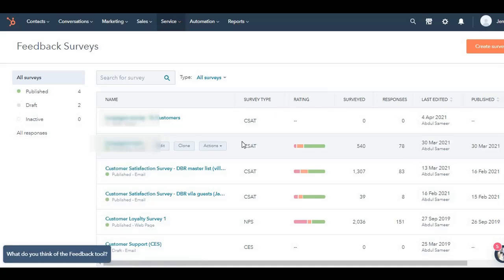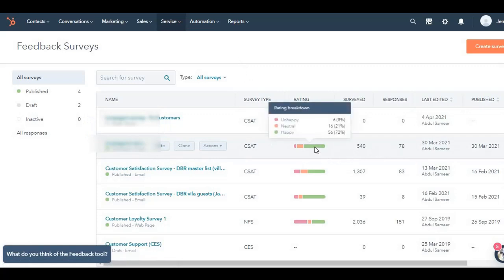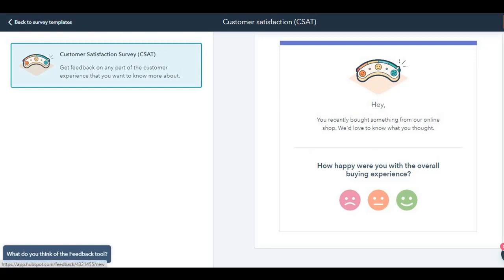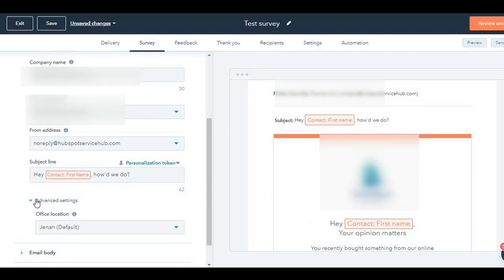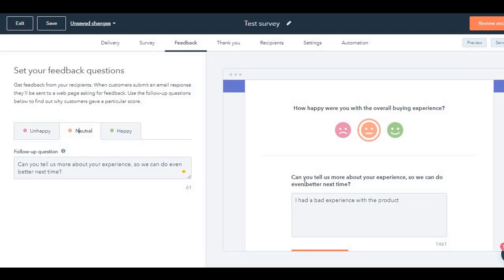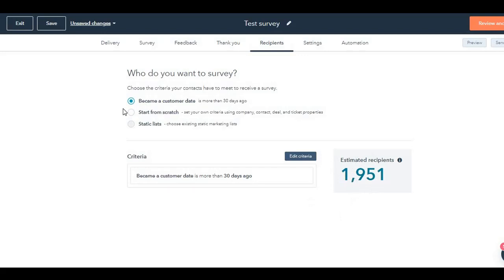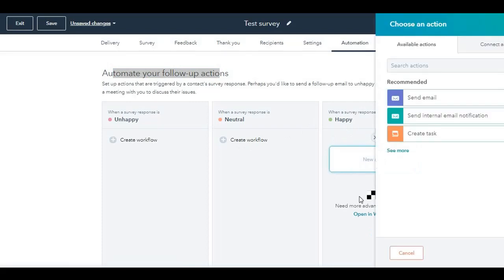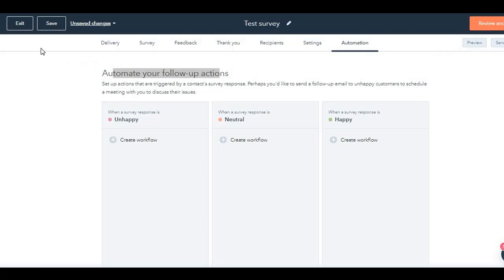Hubspot Service Hub - CSAT Survey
This video is on Hubspot CSAT Survey which is available in the Service Hub.

CSAT stands for Customer Satisfaction Score & it measures customer satisfaction with a business, purchase, or interaction. It's calculated by asking a question, such as "How satisfied were you with your experience?"

CSAT is one of the most straightforward customer satisfaction survey methodologies.